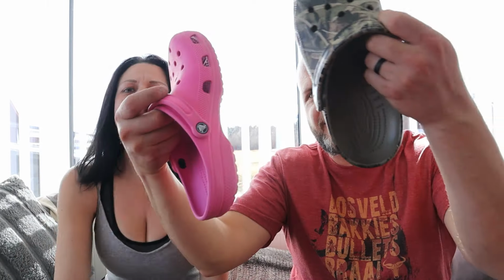Things that are different in Sweden - part 4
We moved from South Africa to a farm in Northern Sweden! We love DIY, the outdoors, good food, family and friends. Come along on this journey with us!